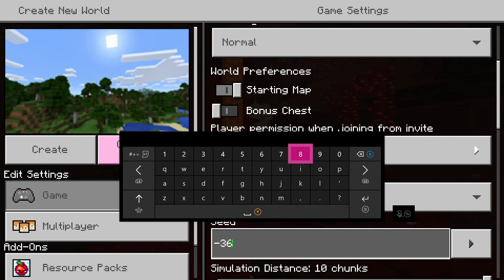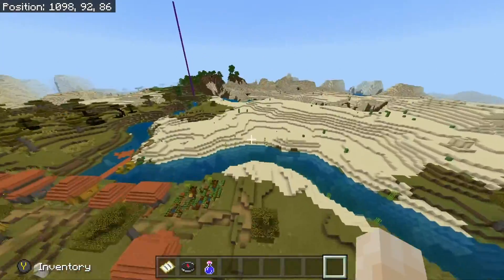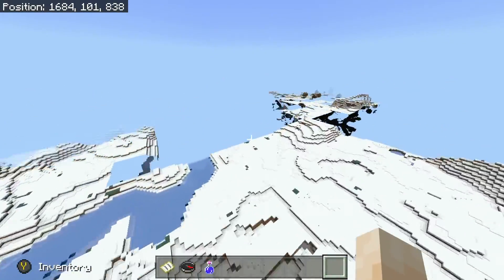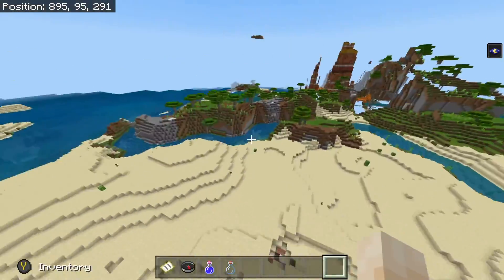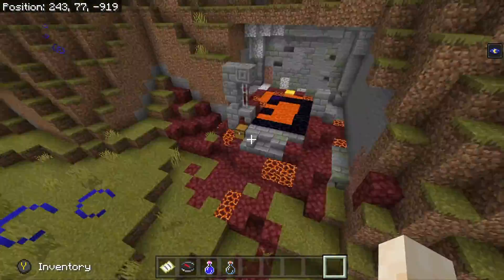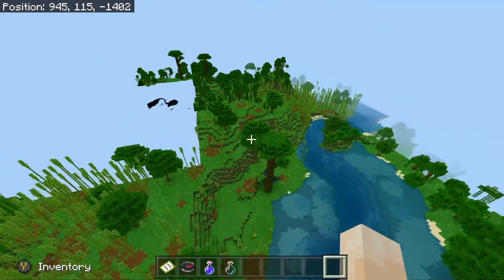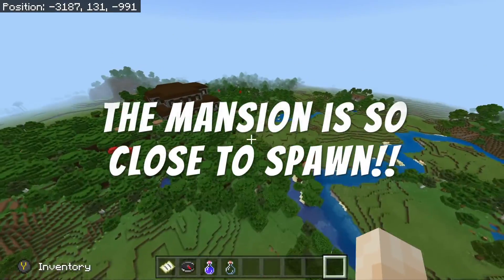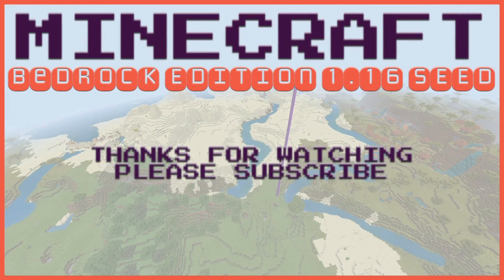Minecraft Bedrock 1.16 Badlands Seed JUL 2020 – Seed Saturday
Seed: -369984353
World Type: Infinite
Found: July 11, 2020
Found on Update: 1.16.1
Bedrock/Better Together Version (Xbox, PS4, iOS, Android, Kindle, Oculus/Gear VR, Nintendo Switch, Fire TV, Windows 10, Phone and Windows 10 PC)

On/Bordering Spawn Map
Spawn
1253, 69, 3
Abandoned Mineshaft
1586, 41, -750
Coral
595, 52, 598
Diamonds
1546, 12, 925 (bottom of ravine, 4 blocks)
Igloo
1731, 74, 355 (no basement)
1693, 64, 541 (no basement)
Jungle Temple
677, 64, -1010
678, 70, -1317
1028, 72, -1473
Ocean Monument
230, 61, 694
Ruined Portal
1284, 69, 60
911, 61, 293
357, 72, -598
245, 73, -910
718, 67, -1231
Shipwreck
655, 48, 524
Underwater Ruins
800, 48, 422
Villages
Desert
1389, 65, 106
1011, 68, 445
994, 68, -414
Savannah
1103, 67, 44
Snowy Tundra
1476, 69, 517
1841, 67, 543
1425, 66, 965 (abandoned)
40, 68, -1160 (abandoned)

Past Spawn Map
Pillager Outpost
-1049, 70, -2481
Ruined Portal
265, 90, -1576
231, 66, -2485
Villages
Oak
-1132, 66, -2157
-1180, 65, -2532
Taiga
6130, 75, 1775
Witch’s Hut
228, 66, -1712
131, 66, -2847
Woodland Mansion
-3312, 71, -1041

The Nether
Bastion Remnants
160, 58, -231
34, 68, 2
798, 68, -645
Fossils
131, 77, -49
13, 61, -85
Nether Fortress
Blaze Spawner
591, 56, 396
Fortress Chests
542, 61, 458
552, 61, 458
Nether Wart
549, 53, 442

Stronghold
End Portal
468, 30, -371
Library
467, 36, -377
460, 30, -389

The End
End Gateway Portal
358, 60, 1096
End City
992, 63, 1379
1070, 60, 1711
End Ship
993, 113, 1440
1074, 87, 1771

Biomes
Badlands/Mesa
794, 74, -30
Bamboo Forest
940, 77, -1422
Birch Forest
1431, 71, -897
Dark Forest
535, 64, -1990
Desert
1239, 67, 38
Flower Forest
-1020, 65, -2037
Frozen Ocean
-43, 63, 688
Giant Tree Taiga
6113, 76, 1788
Jungle
433, 72, -631
Mountains
314, 83, -1374
Mushroom Island
3032, 62, 956
Plains
1234, 66, -440
Savannah
1209, 68, 35
Shattered Savannah
774, 88, 224
Snowy Tundra
1576, 71, 403
Sunflower Plains
571, 68, -625
Swamp
361, 62, -1714
Taiga
1127, 77, -1586
Warm Ocean
595, 52, 598

Nether Biomes
Basalt Delta
825, 60, -602
Crimson Forest
142, 42, -241
Soulsand Valley
118, 75, 20
Warped Forest
474, 61, -424

– I post all the seeds on my YT on my website and include a photo gallery. You’ll also find other awesome Minecraft stuff like build ideas.